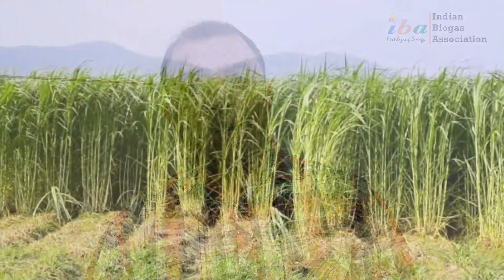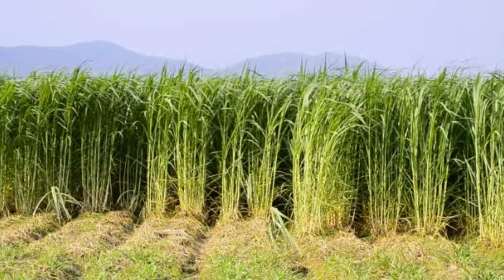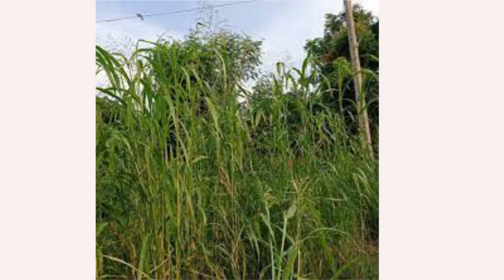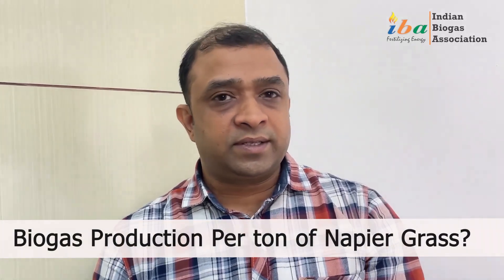Converting Napier Grass to Compressed Biogas (CBG) | Harnessing the Power of Nature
Join Mr. Srinivas Kasulla, an experienced expert with over a decade of knowledge in the CBG field, as he explores the conversion of Napier grass to Compressed Biogas (CBG) in this exciting video. Discover how Napier grass, a fast-growing tropical grass traditionally used for livestock feed and erosion control, can be transformed into a clean and sustainable energy source.

Mr. Kasulla will guide you through the entire process, from cultivation and harvesting techniques to the biogas production process and upgrading it into CBG. Uncover the economic and environmental advantages of Napier grass to CBG conversion, making it an attractive solution for a greener future.

Subscribe now for more insightful videos on renewable energy and sustainable technologies and join us on this journey to harness the power of nature and create a cleaner, more sustainable future.